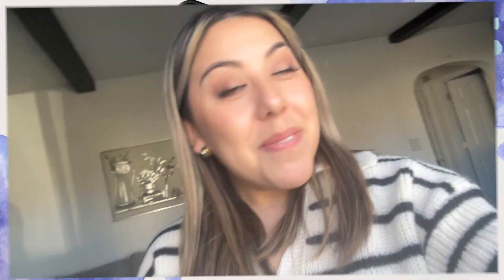FENTY BEAUTY | EAZE DROP STICK BLUR + SMOOTH TINT STICK FOUNDATION- WORTH IT?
A light-coverage, long-wear tint stick with a creamy, smooth texture that instantly blurs while melting into skin for a natural finish. But is it worth $36??

Keep in mind that currently my skin has been acting-up and I have an oily combination skin.